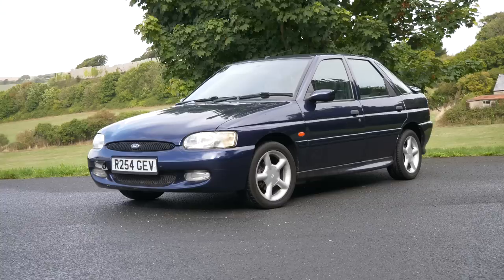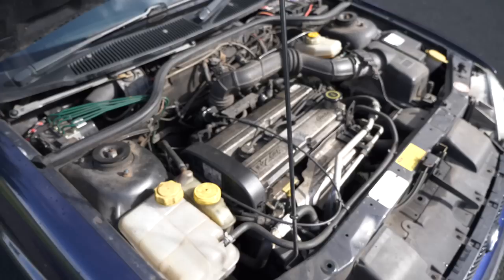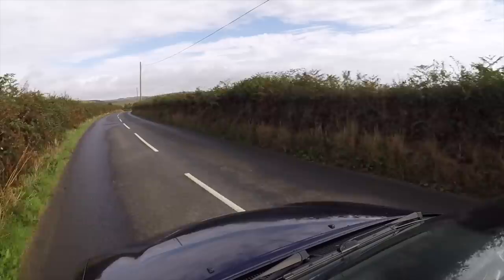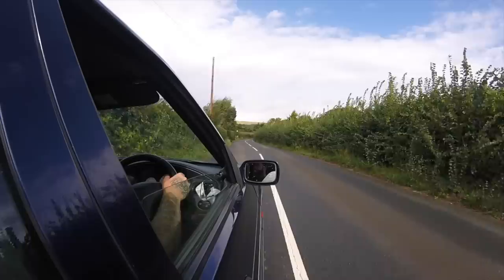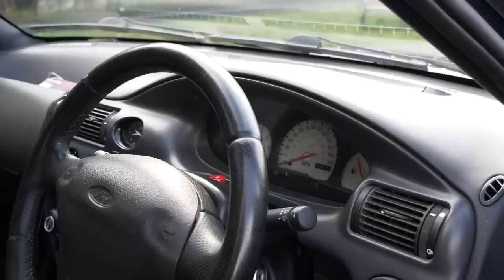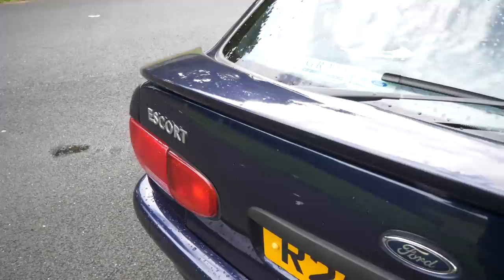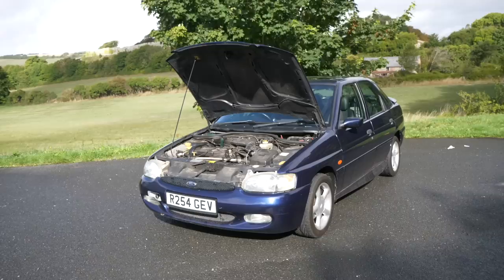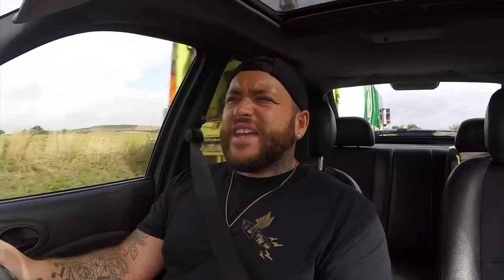Owning A MK6 Escort GTi / Ford's Forgotten Morden Classic?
What to get your car on the channel, send your car over to me on Facebook or Instgram searching  @Jamie_FYD ​